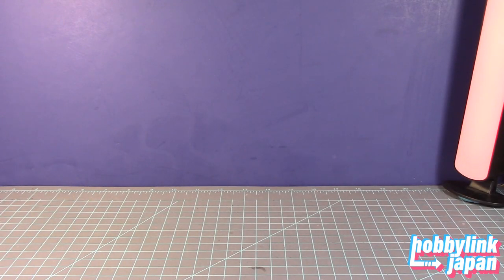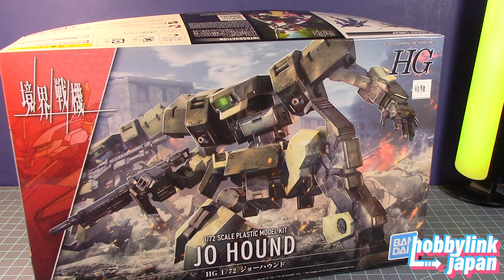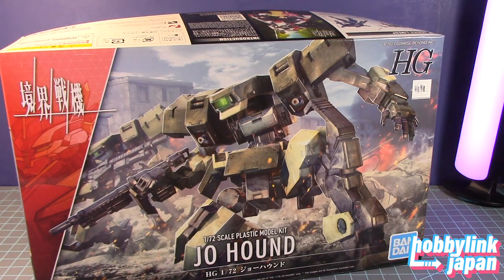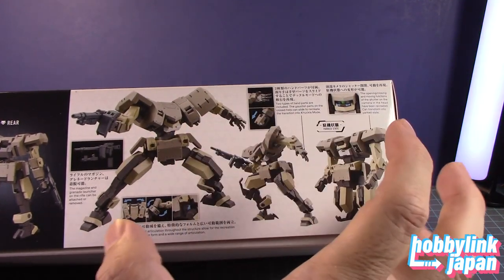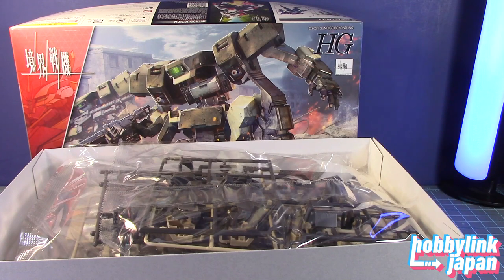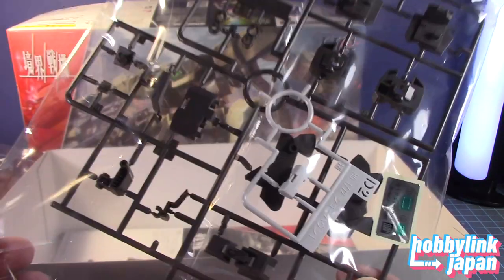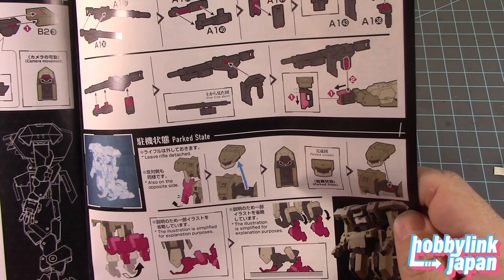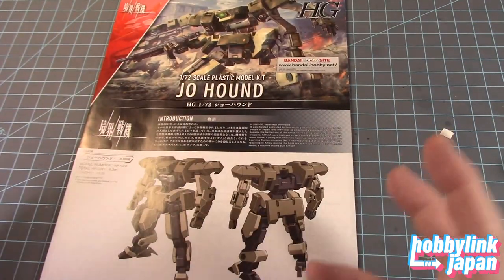*BandaiModels* HG 1/72 Jo Hound - Part 1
Been meaning to go back to building other non gundam kits so I have decided to work on this kit. This is the 1/72  High Grade Jo Hound from the Kyoukai Senki, AMAIM Warrior at the borderline anime series. I was very impressed with the last 2 kits that I have made and I wanted to make another. This one in particular look oddly interesting in its design that made me want to get it. I review the contents of this kit but I don't talk about what I am going to paint it since I plan on customizing it.

Since I got this at Hobby Link Japan and its still in stock I will provide this link to anyone who may want to get it.